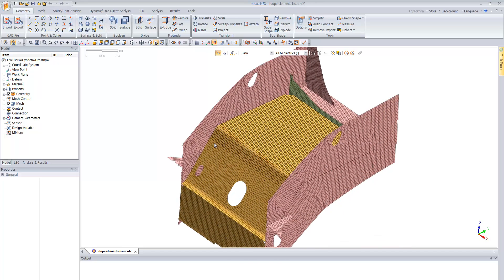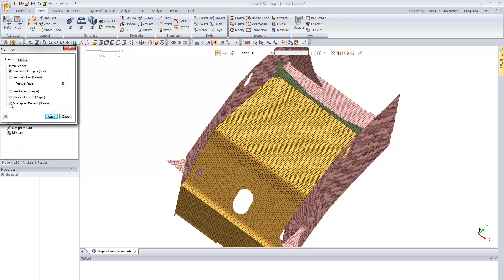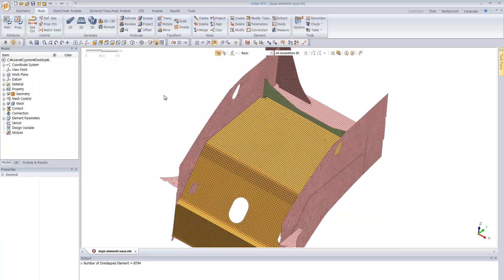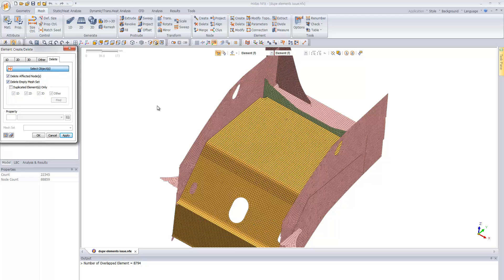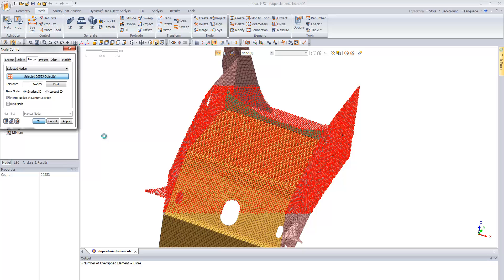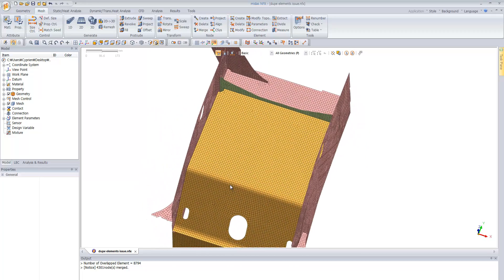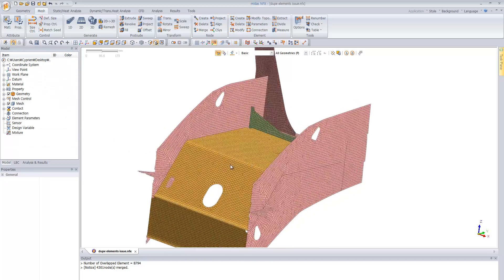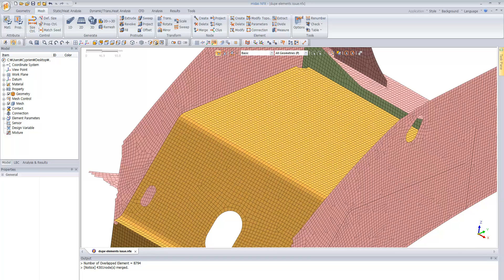midas NFX: Remove overlapped elements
Thanks to Chris Hollingworth for this useful trick about the removal of overlapped elements from a model imported from Nastran.